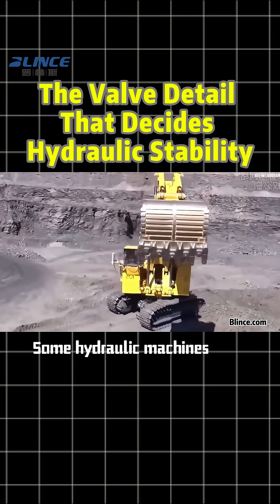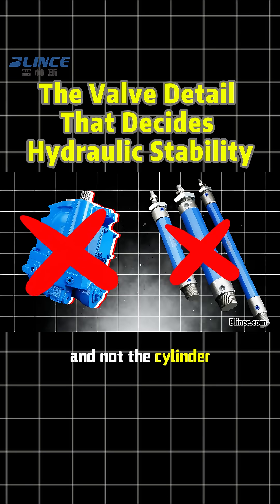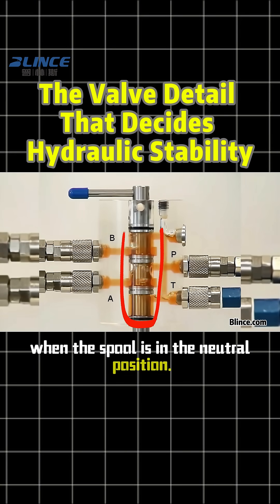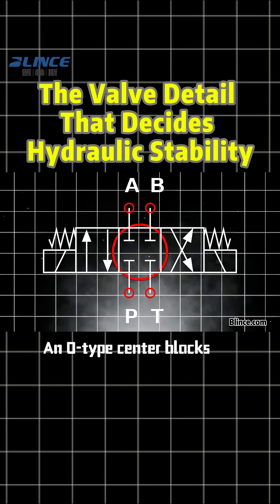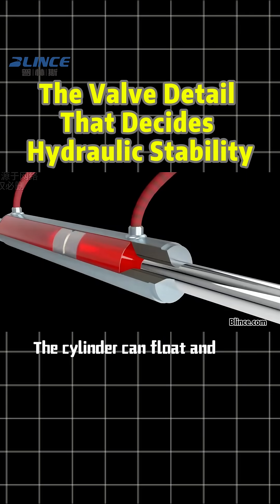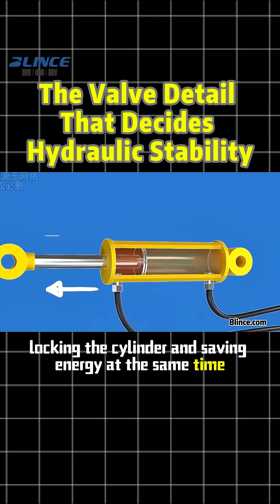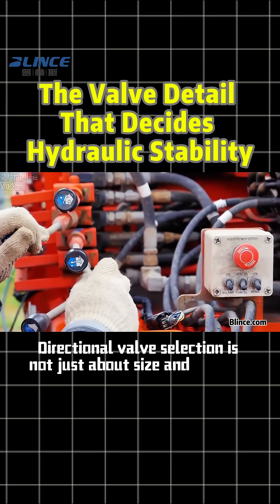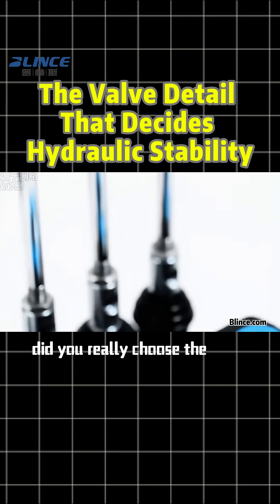Why Valve Center Condition Matters More Than You Think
Some hydraulic machines stop smoothly,
while others shake, creep, or waste energy after stopping.

In many cases, the issue is not the pump or the cylinder.
It’s the center condition of the directional control valve —
a detail that is often overlooked.

In this video, we explain how different valve center conditions
(O-type, H-type, M-type, and Y-type) affect system stability,
energy efficiency, and overall machine behavior.

Understanding the neutral position of a directional valve
can help you avoid shock, crawling, and unnecessary power loss
in hydraulic systems.